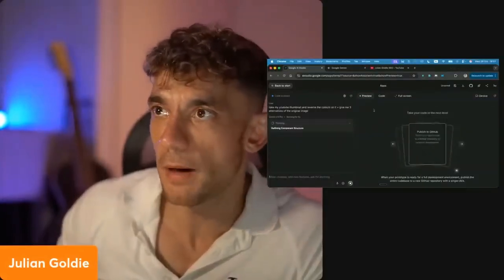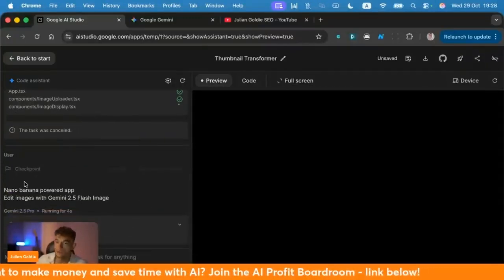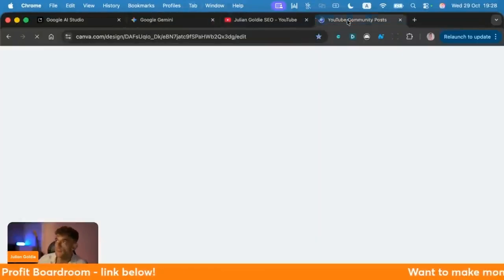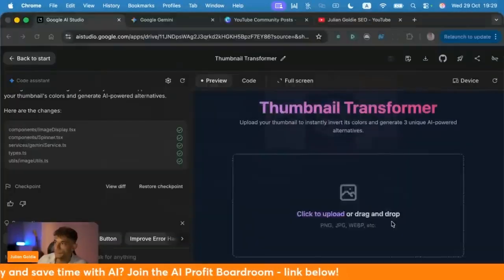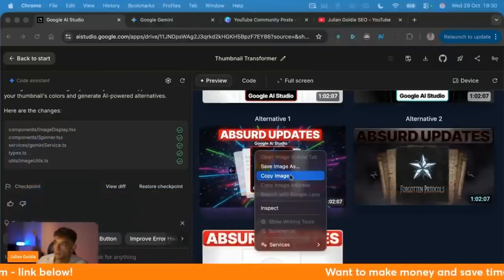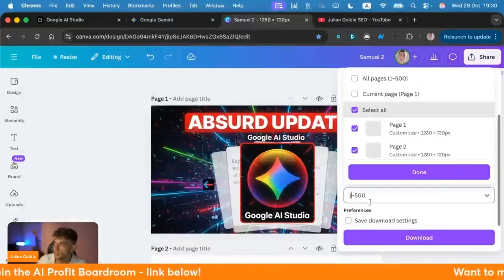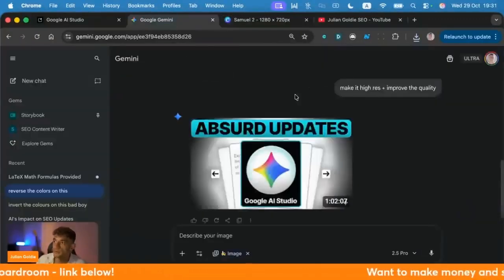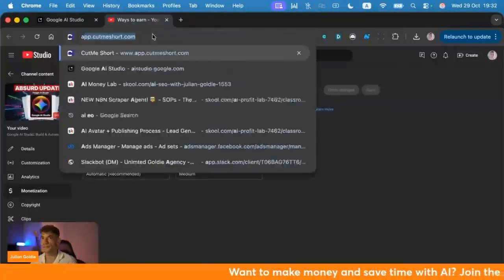I saved $2000 on thumbnails using this free AI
I learnt all about thumbnails for the Youtube videos. I gave it a try with Google AI Studio today and built a few, for the videos that I create for children.

Google AI Studio is very easy to use and hardly takes any time.

This video explains how to build a custom AI that designs stunning YouTube thumbnails in 1-click... and they're giving it away for FREE! 🤯

💥 Build your own automating AI tools with Google AI Studio
💥 Instantly generate 4 unique thumbnail options from a single image
💥 Reverse colors and create high-res alternatives in seconds
💥 Stop paying designers $20-$60 per thumbnail

Learn step-by-step how to build a powerful thumbnail generator LIVE using Google's new AI Studio. This is the exact tool I used to create the thumbnail for this very video.

Its Google AI Studio all the way for me.

Start automating your content creation today. ⚡